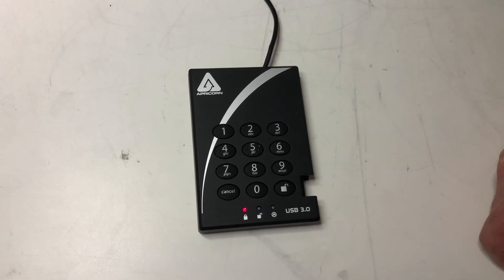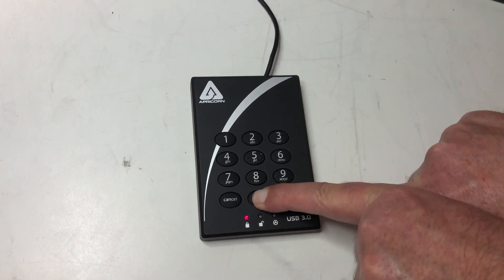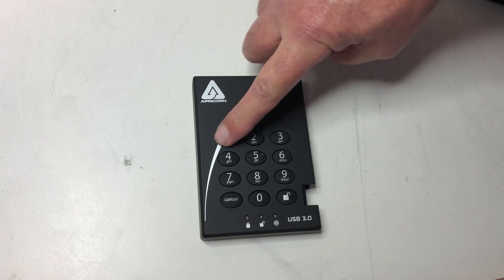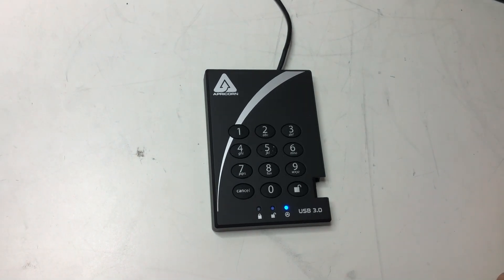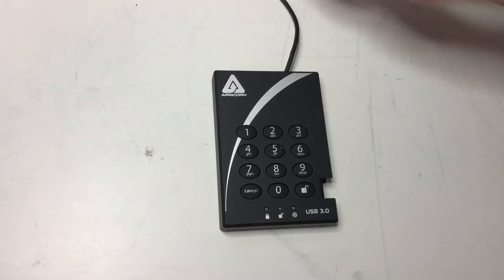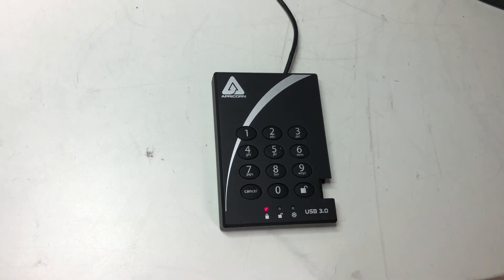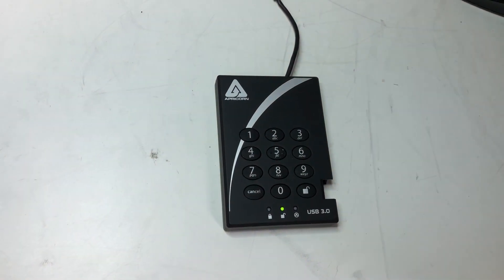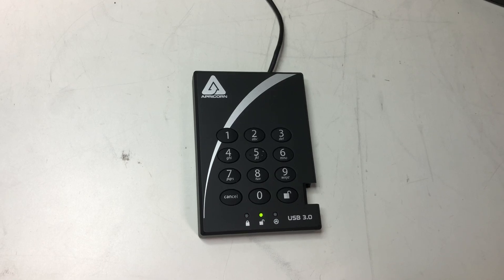Apricorn Padlock - Lock Override Mode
How to set Lock Override mode on all Apricorn devices